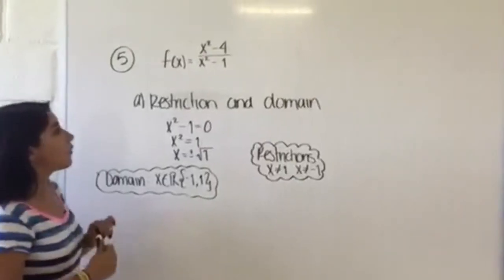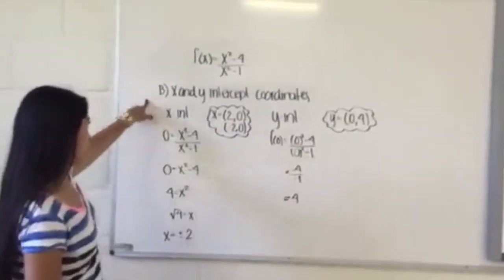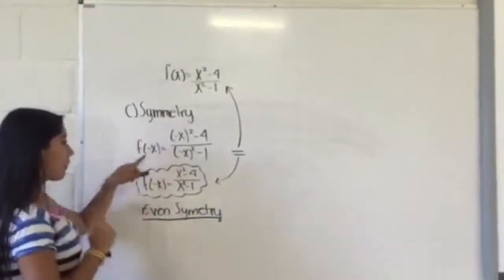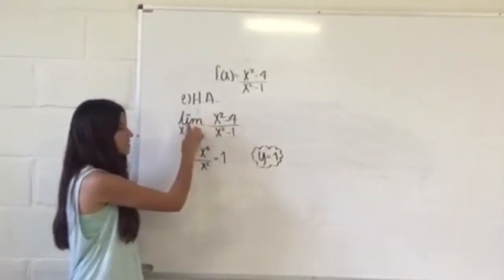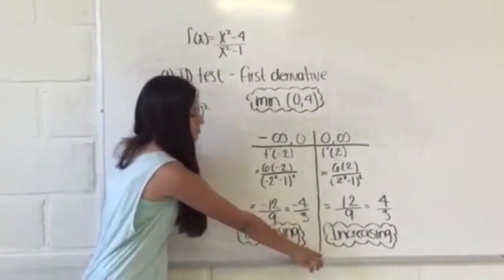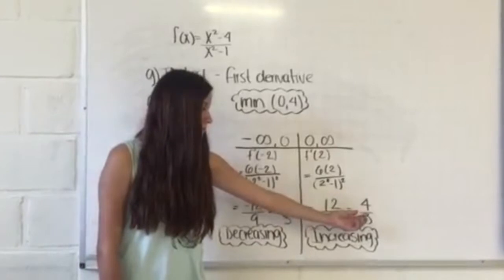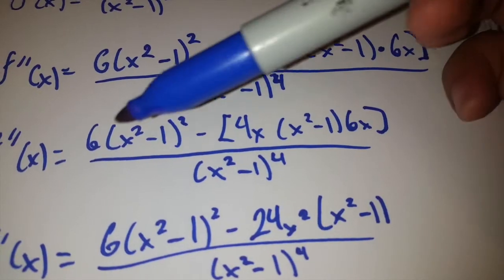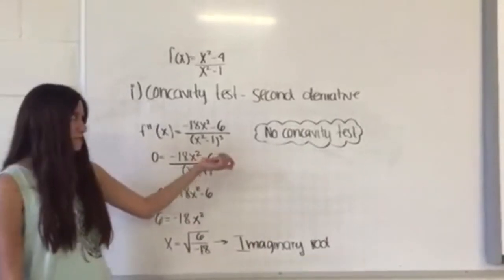proyecto de mate II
Este vídeo es sobre proyecto de mate II